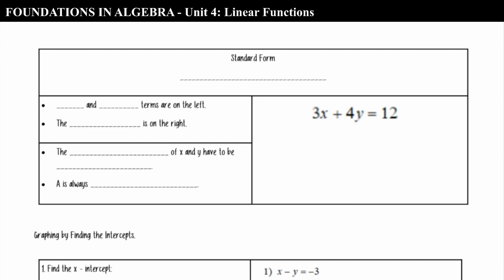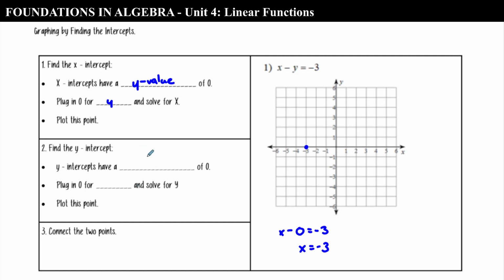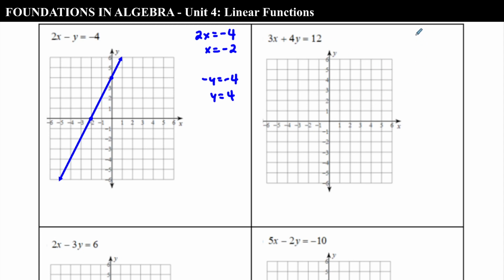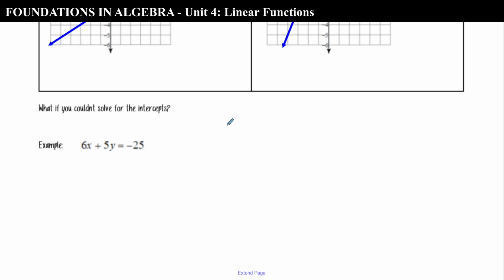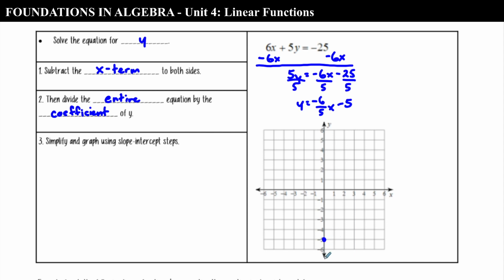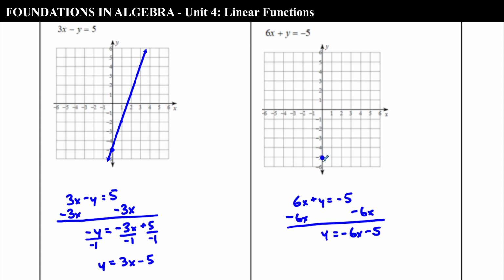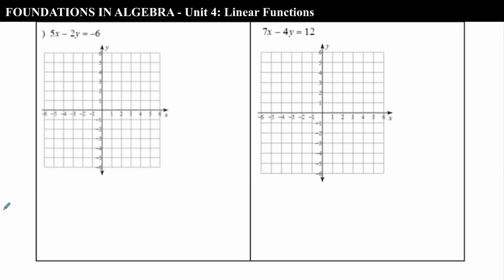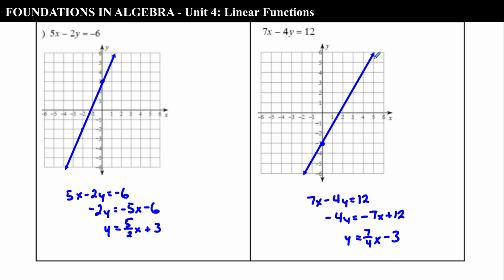Foundations in Algebra - Section 4.6: Standard Form